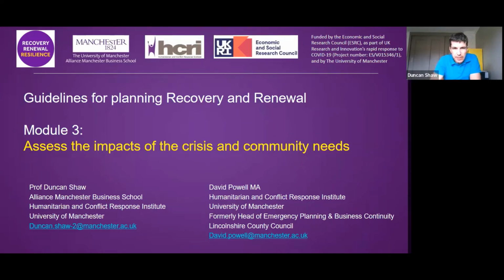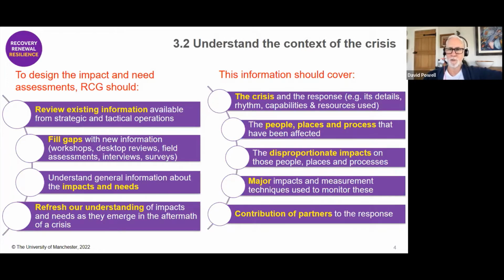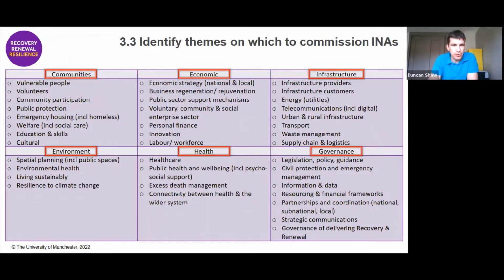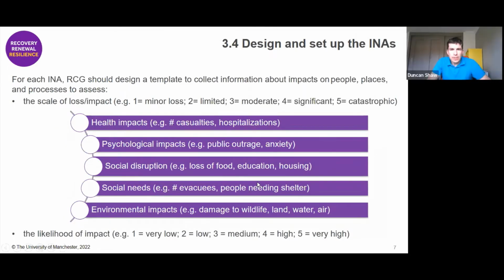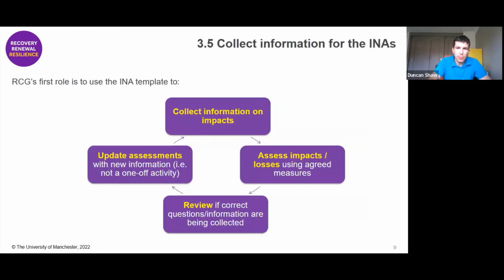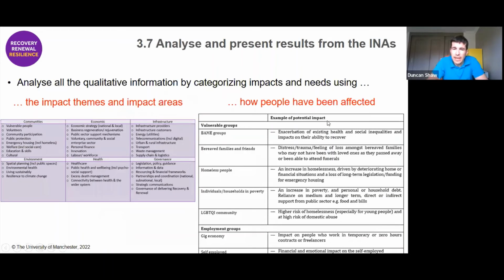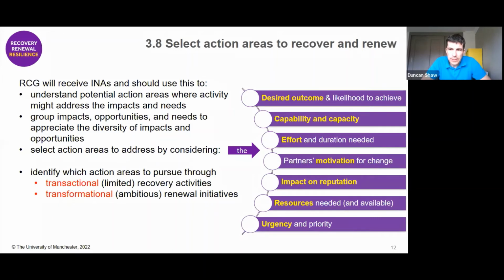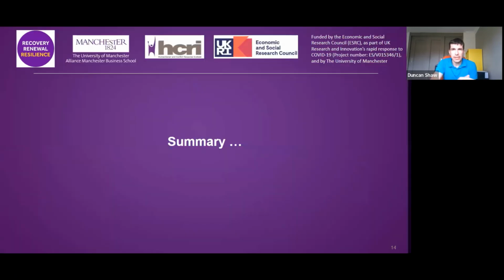Planning Recovery, Renewal, Resilience - Module 3 – IMPACT AND NEEDS ASSESSMENT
Module 3 of 6 describes the first activity of the Recovery Coordination Group which is to identify the impacts and needs created by an incident – the Impacts and Needs Assessment (INA). It explains how to set up, conduct and analyse an INA to uncover what should be recovered and renewed.
Through the suite of 7 modules we describe how to plan to recover and renew - as detailed in ISO 22393 which is our international standard on "Guidelines for planning Recovery and Renewal".
This research is funded by the ESRC and The University of Manchester.